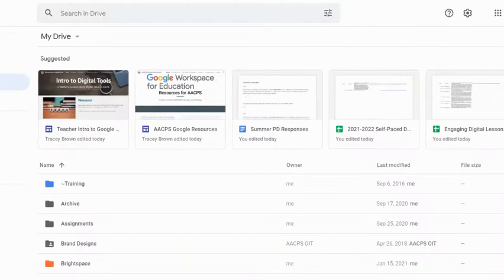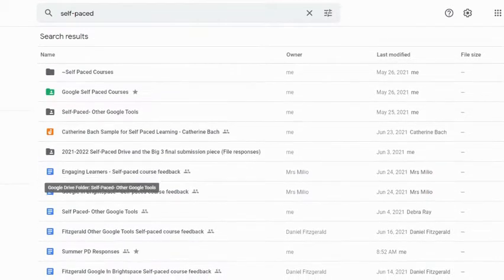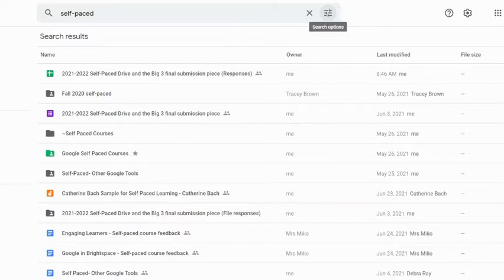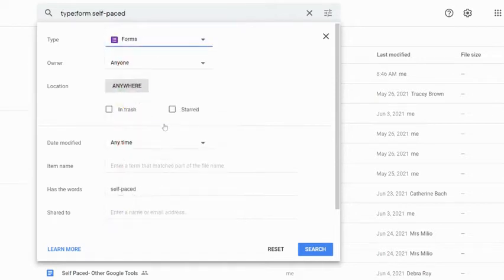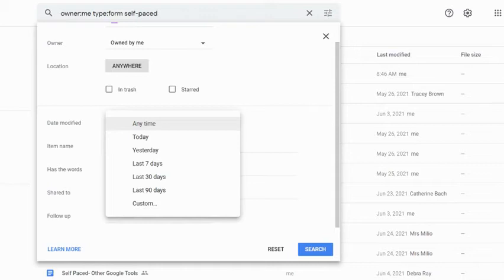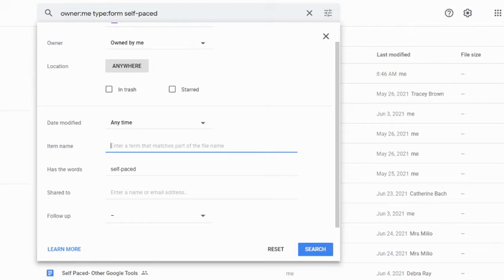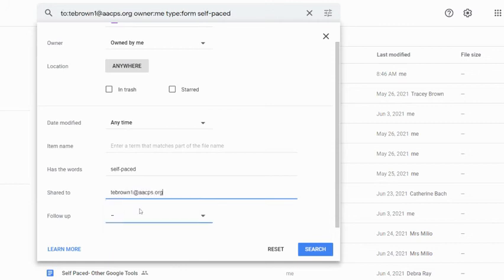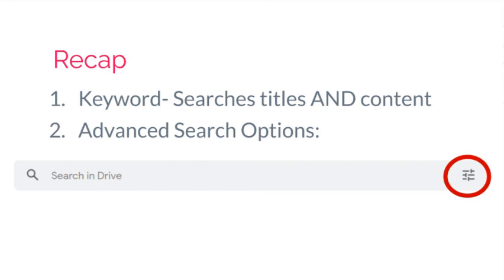Searching Google Drive